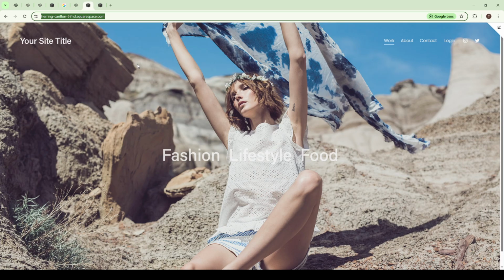How to Share Squarespace Link [2026 Full Guide]